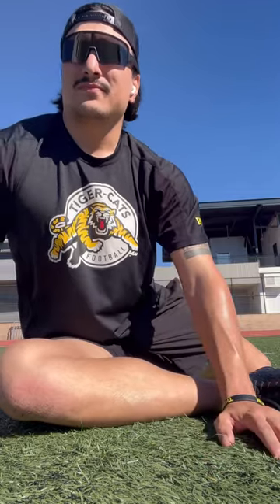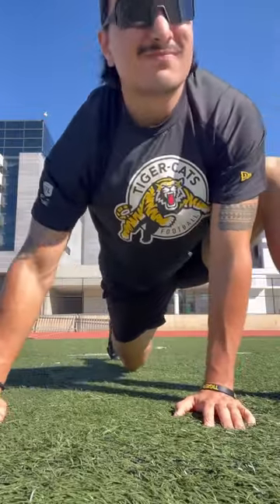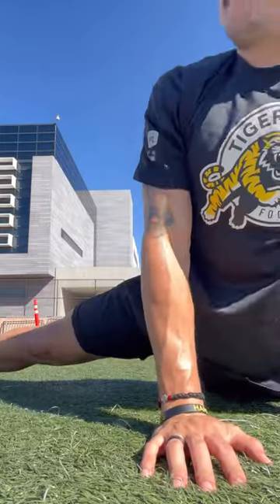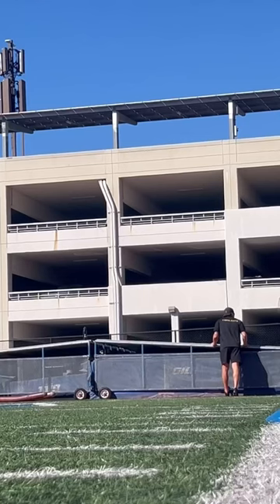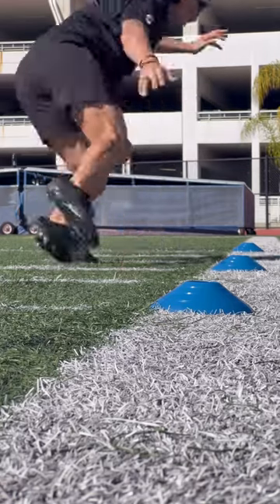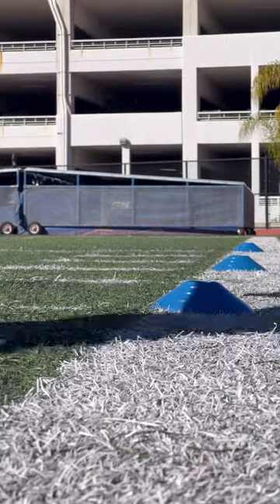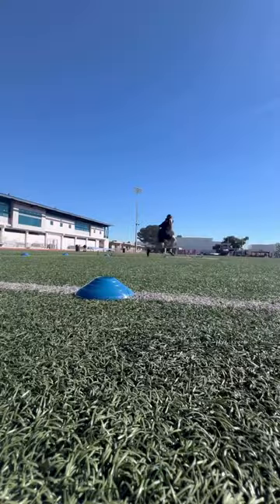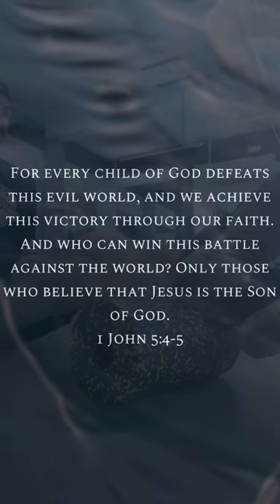Come workout with me part 1/2! 🦾